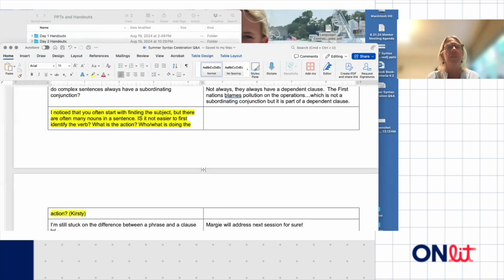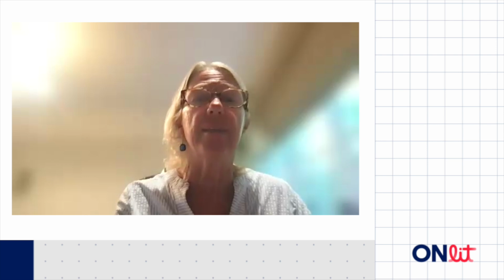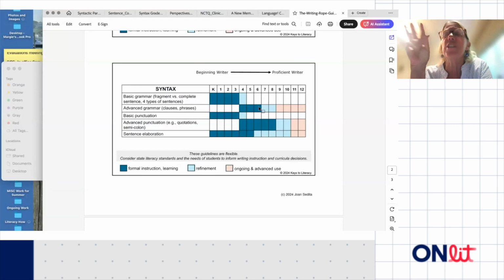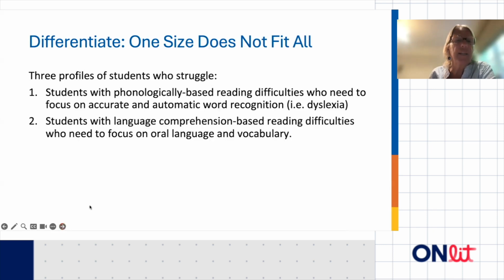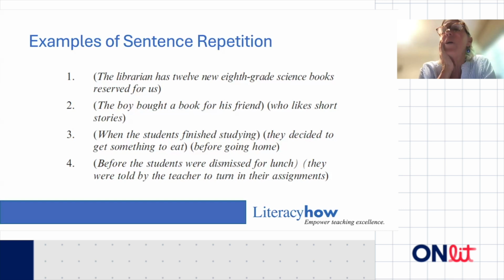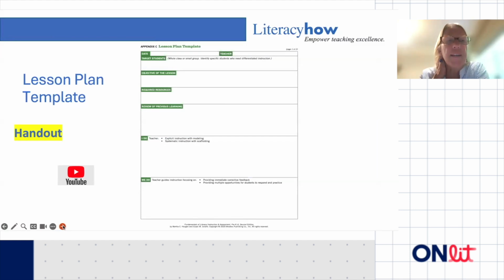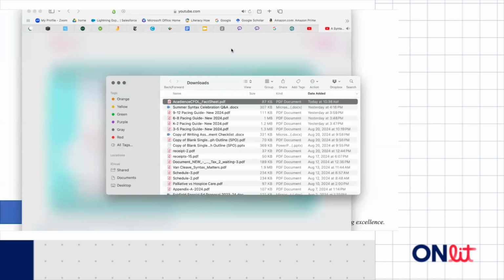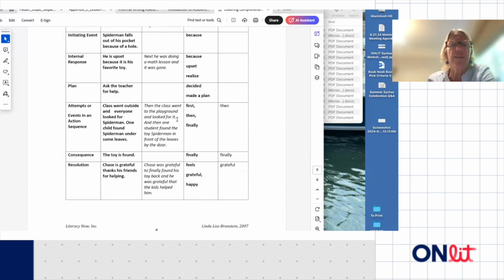Summer Syntax Celebration Workshop: Day 4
Syntax is often overlooked and misunderstood, but is KEY to reading and writing proficiency!

This series presents research on syntax and explains its critical role in comprehending complex text, reading fluency, and writing coherent sentences. Armed with this understanding, educators will learn how to teach their students the functions of sentence parts—words, phrases, and clauses—in order to show them how to unpack the meaning of sentences they encounter in text and write a variety of sentences to convey ideas.

 Over the course of four sessions, participants learned instructional strategies and activities to build reading comprehension and written expression skills.